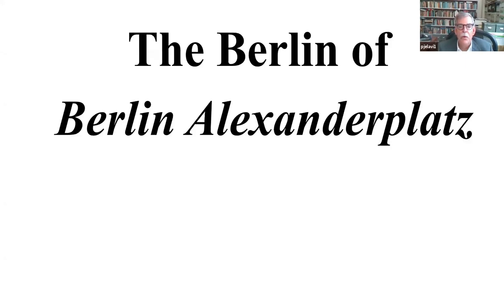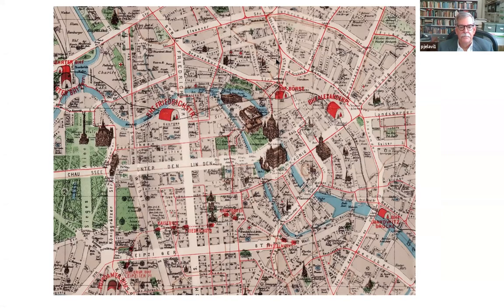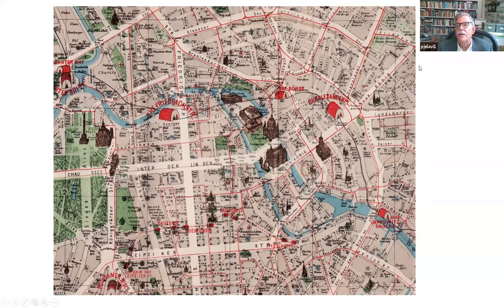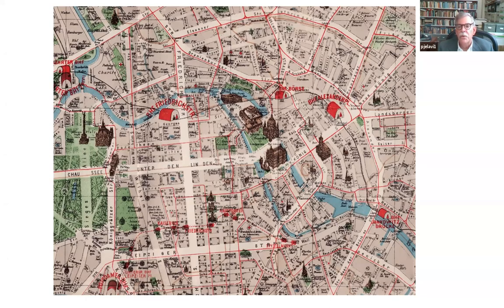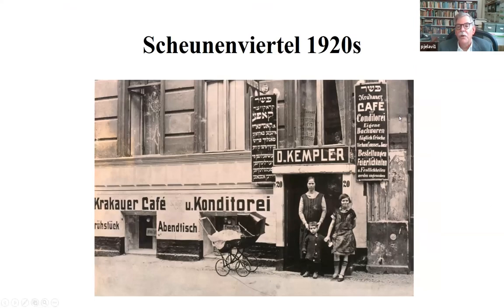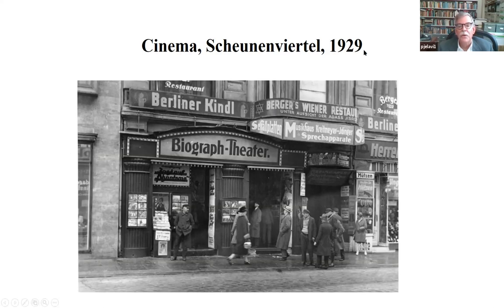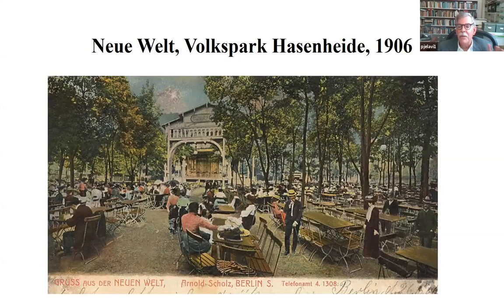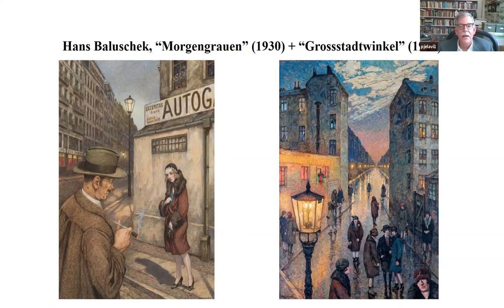Peter Jelavich on Berlin Alexanderplatz, September 2020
About the Event:
The Jewish author Bruno Alfred Döblin is best-known as the author of Berlin Alexanderplatz (1929). The book became a best seller in the Weimar Republic, selling over 50,000 copies in just two years. The meandering story of Franz Biberkopf, ex-con, pimp, small-time criminal, and ordinary Joe trying to stay on the straight and narrow, captured life in 1920s Berlin like no other document. It was banned and burned under the Nazi regime, but recovered in the postwar era and canonized as a modernist masterpiece.

Bruno Alfred Döblin (1878 – 1957) was a German novelist, essayist, and doctor, best known for this novel. A prolific writer whose work spans more than half a century and a wide variety of literary movements and styles, Döblin is one of the most important figures of German literary modernism. His complete works comprise over a dozen novels ranging in genre from historical novels to science fiction to novels about the modern metropolis; several dramas, radio plays, and screenplays; a true crime story; a travel account; two book-length philosophical treatises; scores of essays on politics, religion, art, and society; and numerous letters—his complete works, republished by Deutscher Taschenbuch Verlag and Fischer Verlag, span more than thirty volumes. Döblin fled to Paris and then the United States in the Nazi period, but returned to Europe after the war, living in Paris and dying in West Germany.

About Peter Jelavich:
Peter Jelavich, our guest expert for this month, is a Professor of History at the Johns Hopkins University. Previously, Jelavich was professor of history and chair of the Department of Germanic Studies at the University of Texas at Austin. He was a Junior Fellow in the Harvard Society of Fellows (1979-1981) and he received his PhD from Princeton University in 1982. Jelavich specializes in the cultural and intellectual history of Europe since the Enlightenment, with emphasis on Germany. He is the author of Munich and Theatrical Modernism: Politics, Playwriting, and Performance, 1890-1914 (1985), Berlin Cabaret (1993), and Berlin Alexanderplatz: Radio, Film, and the Death of Weimar Culture (2006).